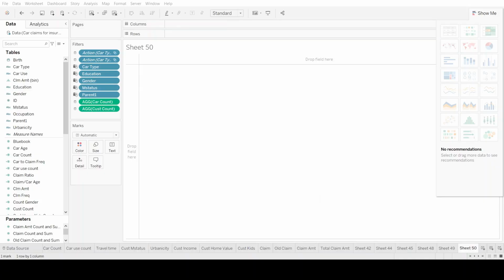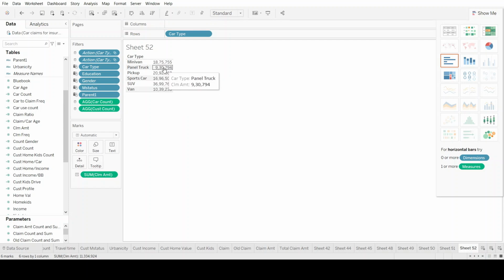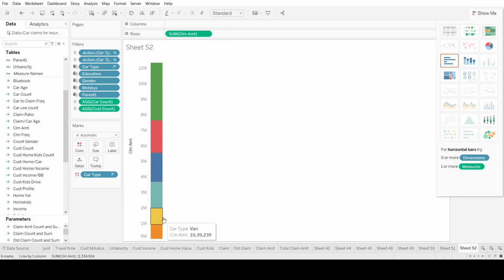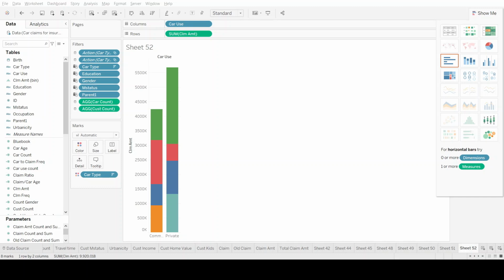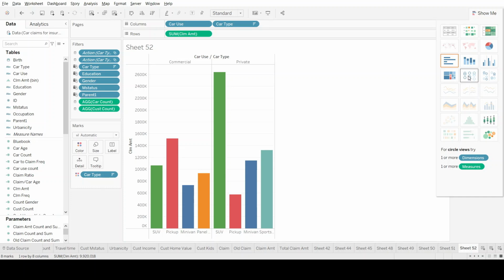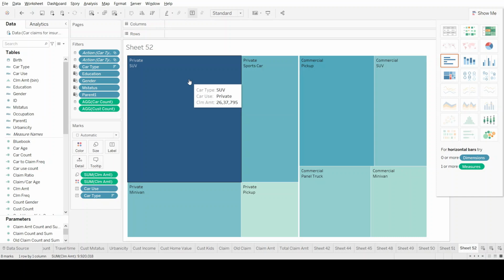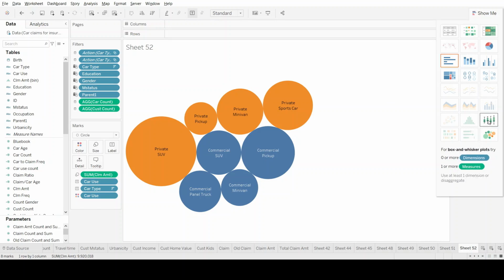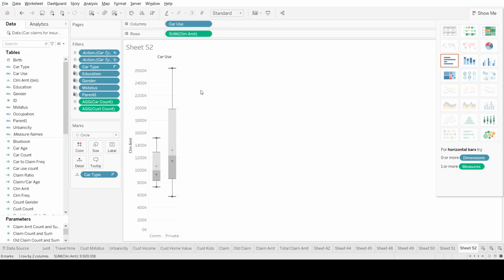How to create Pareto In Tableau | Tableau Tutorial | Analytics | Office Skills | Data Visualization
The goal of the Pareto chart is to highlight the relative importance of a variety of parameters, allowing you to identify and focus your efforts on the factors with the biggest impact on a specific part of a process or system.